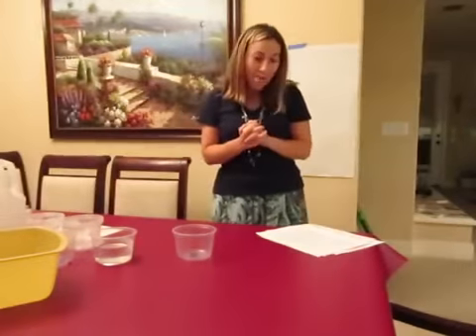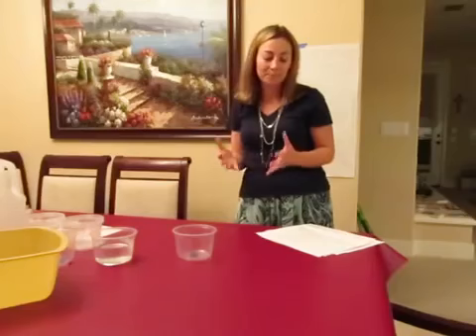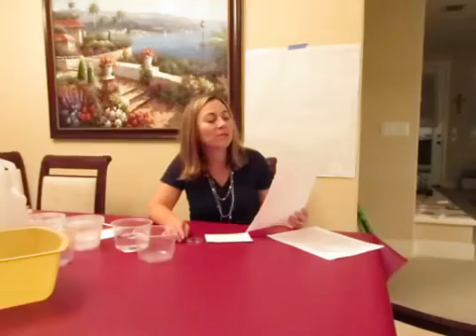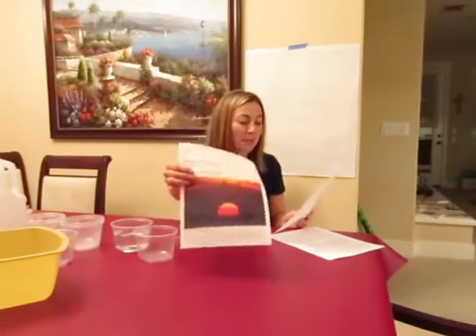C2W2 Science Tutor Demo (useful modeling for any week)